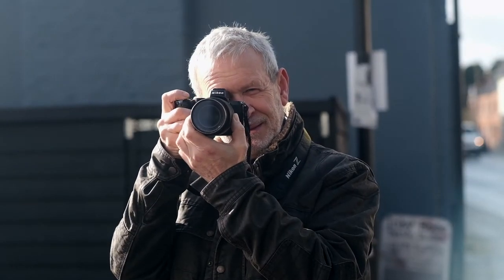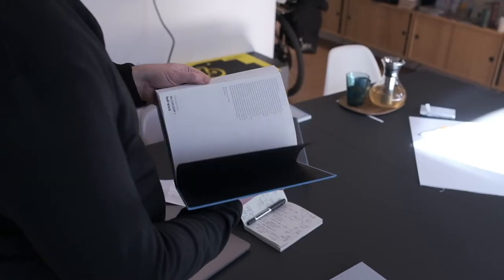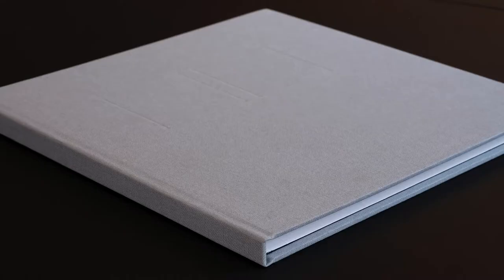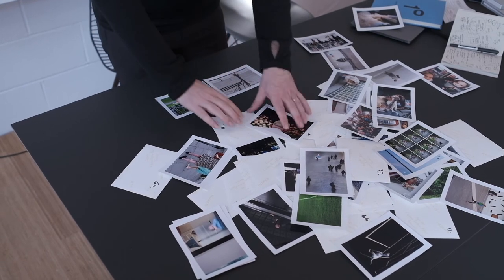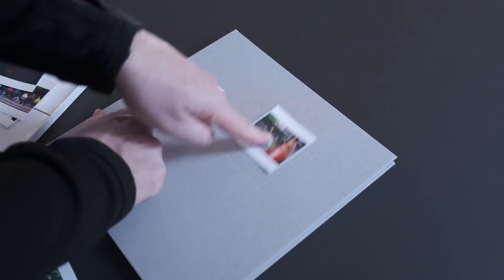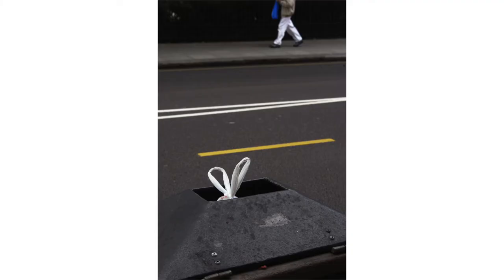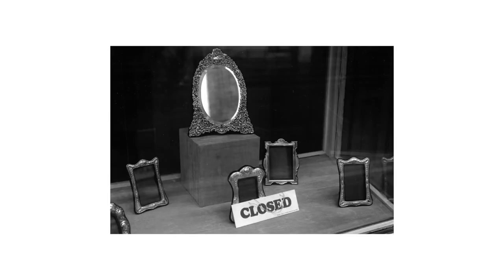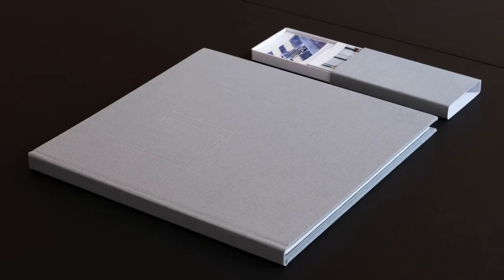Nothing, Like Something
A book of Candid Street Photography by Nils Jorgensen.

A book of 100 hundred Street Photographs made over a career in photography by the master of observation, Nils Jorgensen.